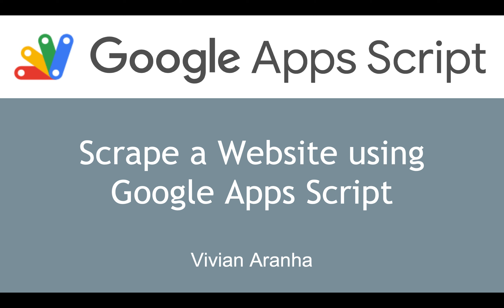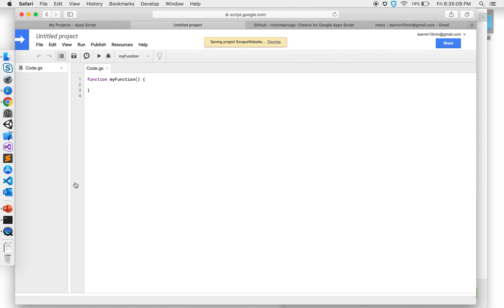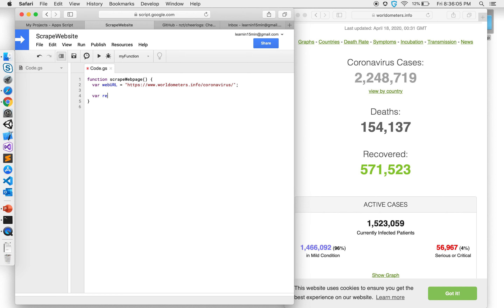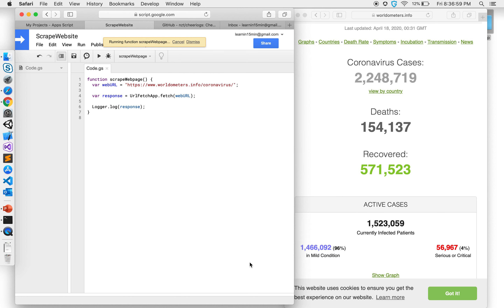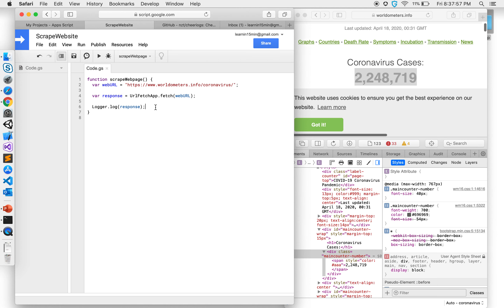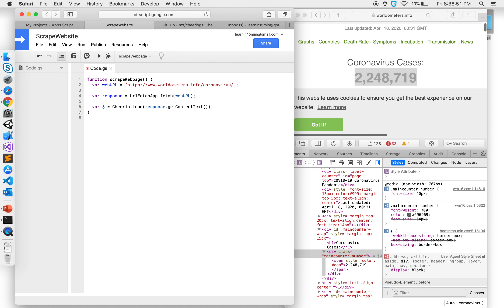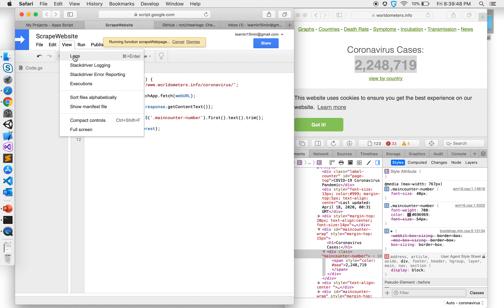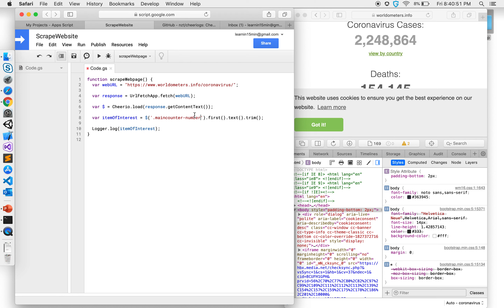Video 12: Scrape a Website | Google Apps Script | Learn in 15 Minutes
Scrape a Website using Google Apps Script